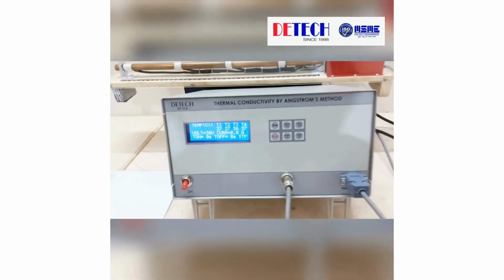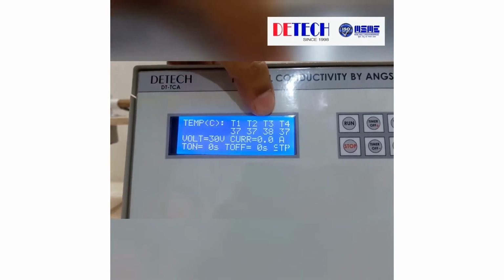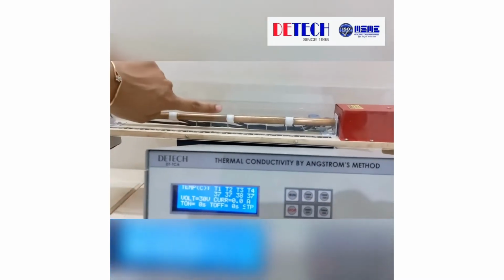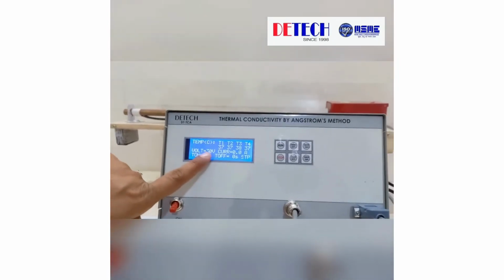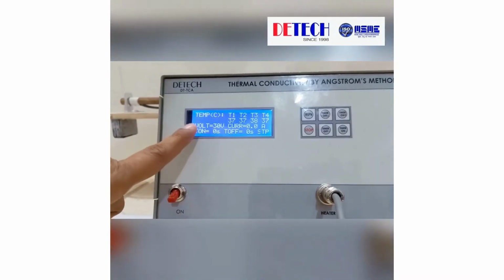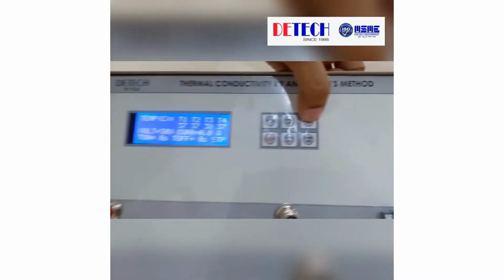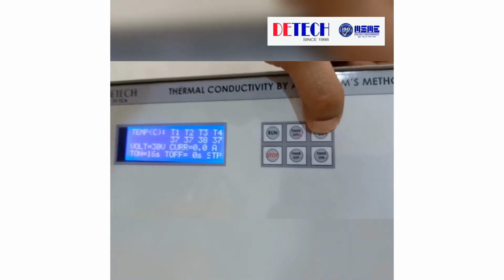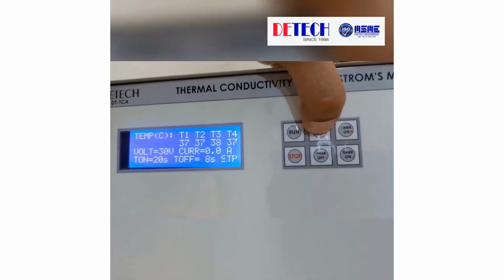ANGSTROM METHOD FOR DETERMINING THERMAL CONDUCTIVITY OF COPPER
We deal with laboratory instruments that are integral to schools, colleges, universities and research institutes. With a history spanning over two decades, ours is a company that has consistently provided a range of superior-grade products related to the departments of Physics, Botany, Zoology, Physiology and Microbiology.